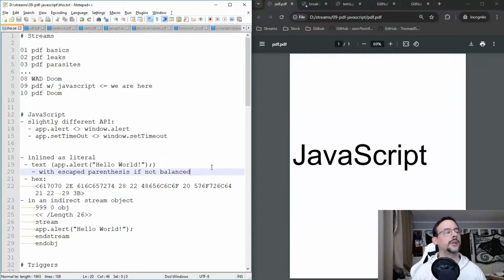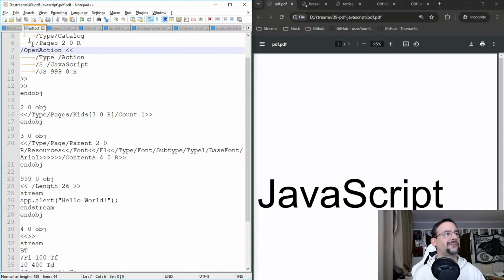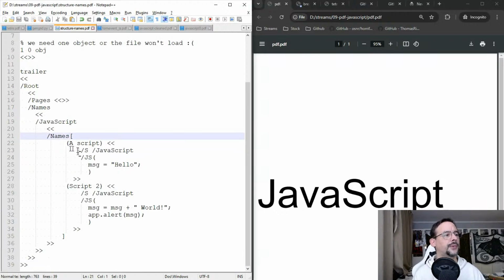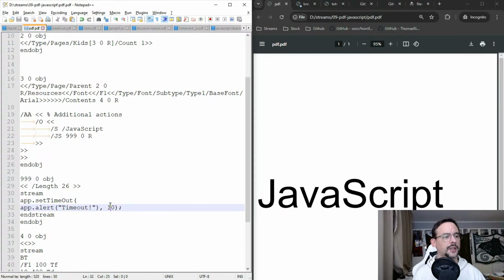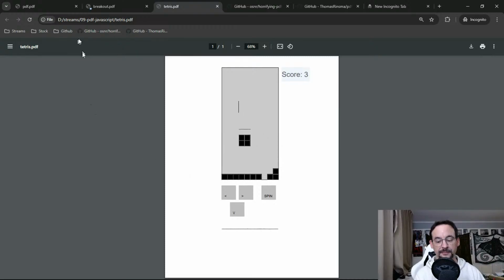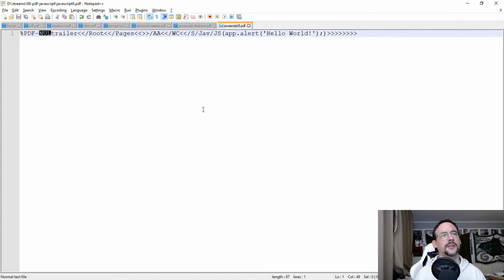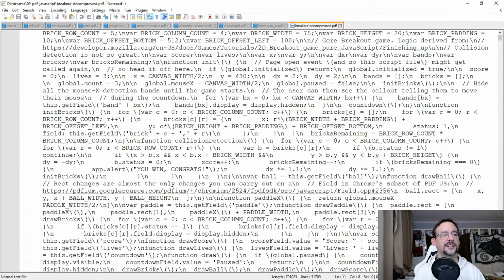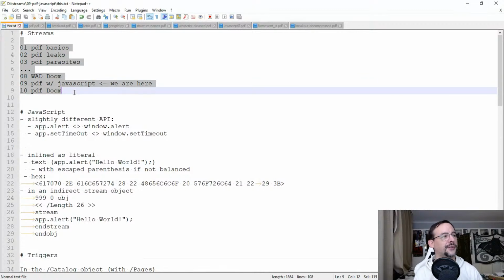9 PDF: JavaScript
Let's explore JavaScript in PDFs, and a few funky PoCs !

0:00 Getting ready...
0:09 Starting!
0:52 JavaScript API
4:17 OpenAction trigger
7:30 Additional Actions
8:55 /Names trigger
11:17 Split /Names script
12:10 Page view trigger
14:26 Delaying script execution
17:39 XFA
20:01 BreakOut
21:39 Tetris
22:50 Funky JavaScript in Adobe Reader
24:48 Tetris in FireFox!
26:20 Crazy one-liner JS
29:50 Hexploring Breakout
34:40 Hexploring Tetris
36:46 Tetris crafting script
37:13 Closing...